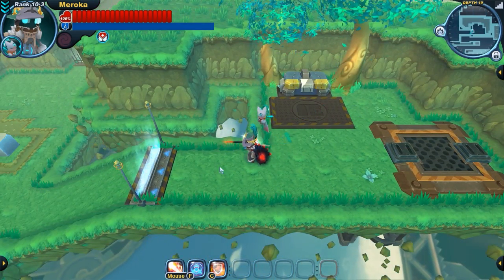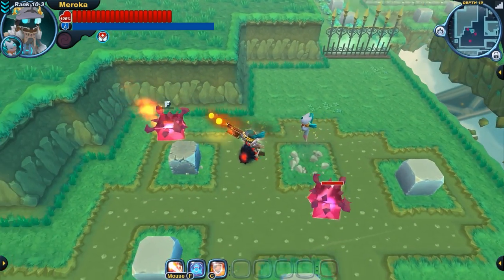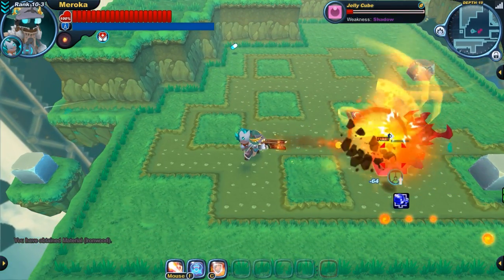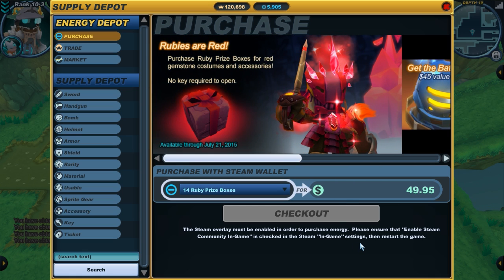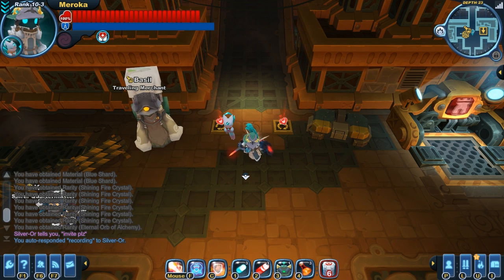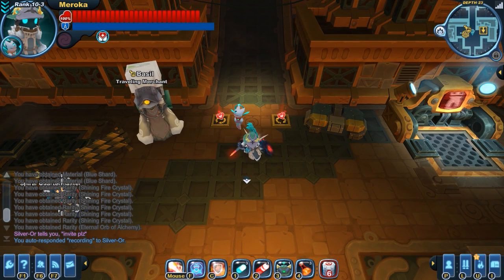Spiral Spiel - Corporations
Meroka plays Spiral Knights and talks about things. Simultaneously! Today, Meroka answers a whole bunch of questions you sent in last week.

Cool geeky merch from yours truly

Spiral Knights is developed by Three Rings Design and published by SEGA